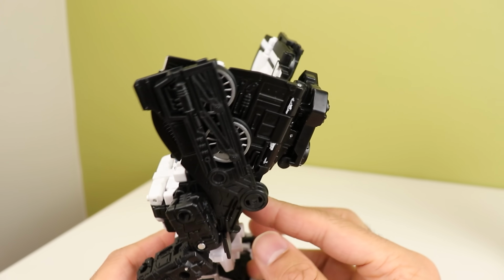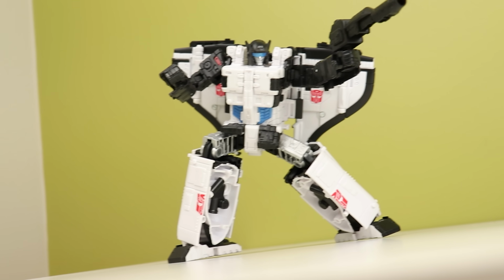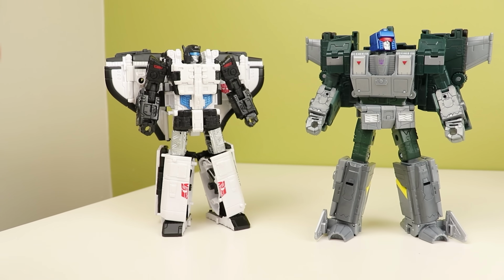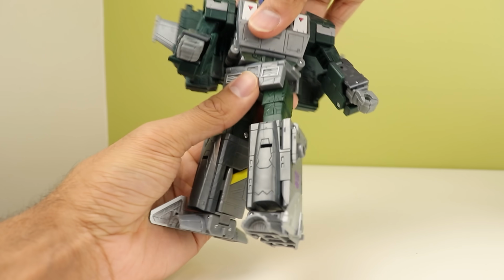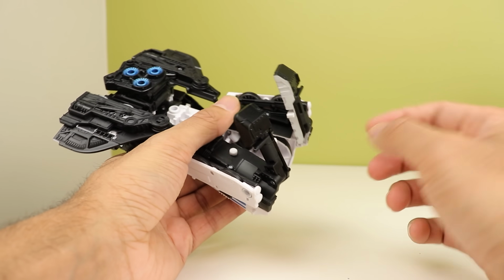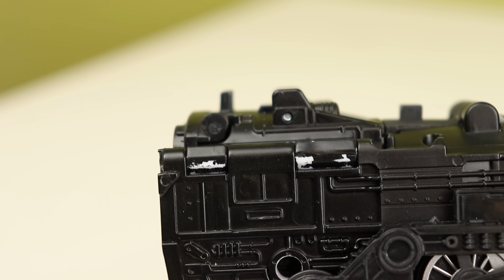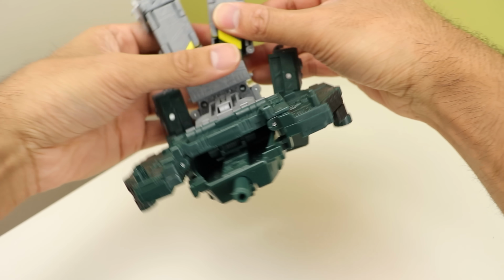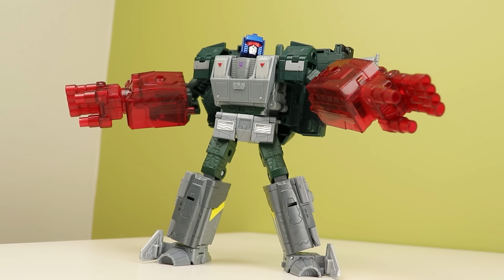The Package Refresh Wave, Why It Works | transformers legacy Overcharge And galaxy Shuttle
This video is made for Adult Collectors

Code: THATTOYGUYSPECIAL3%OFF